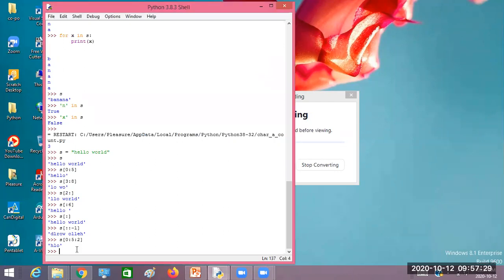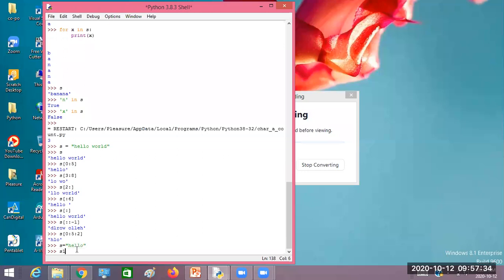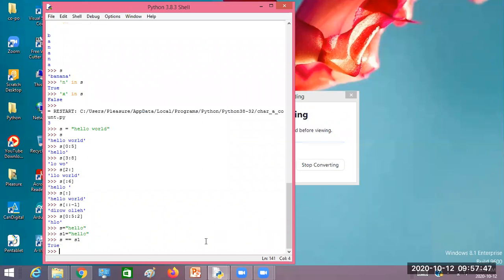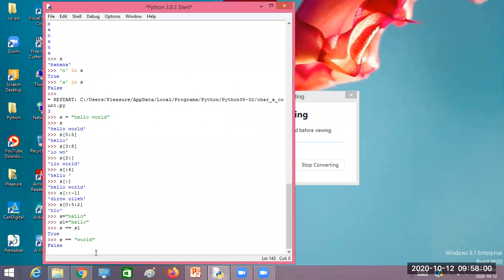Class21 String part2